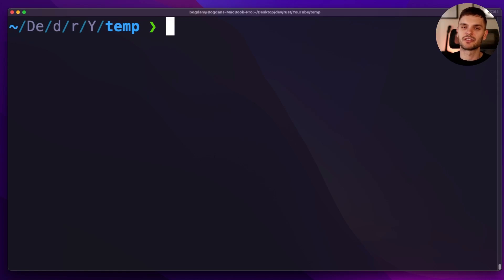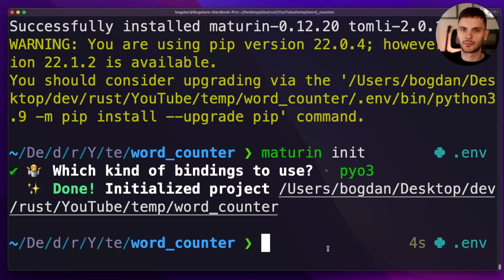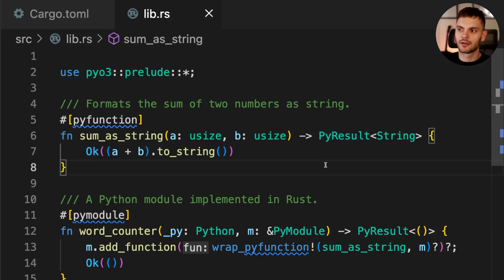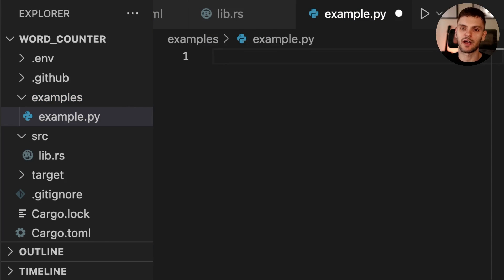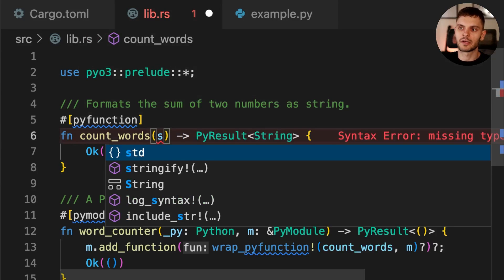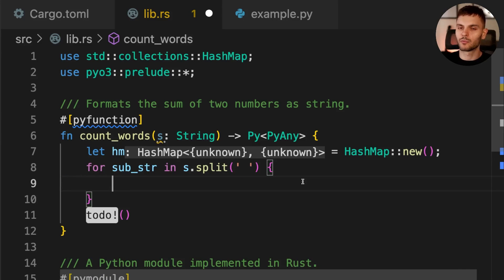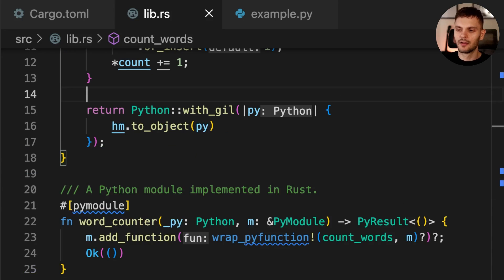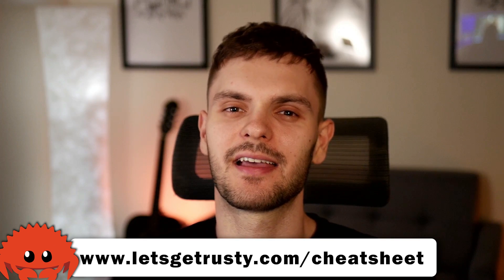Calling Rust code from Python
· Today we are learning how to call Rust code from Python!